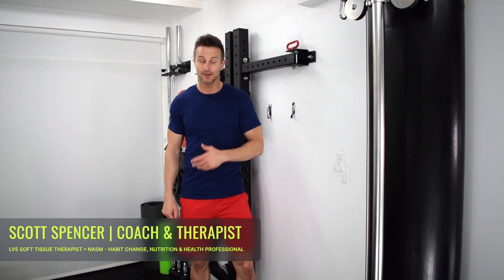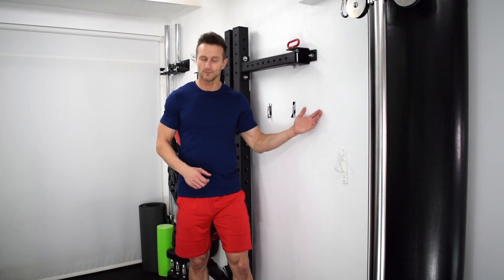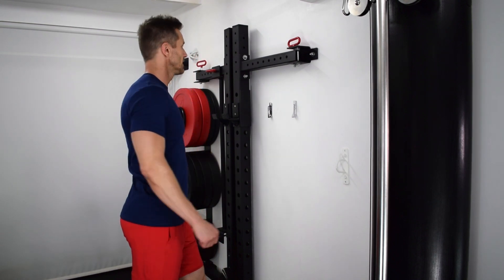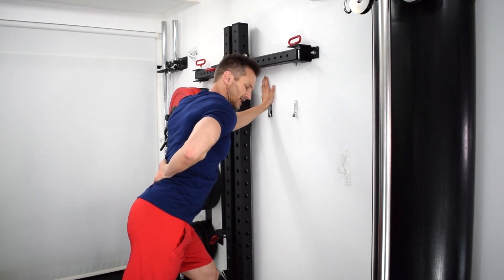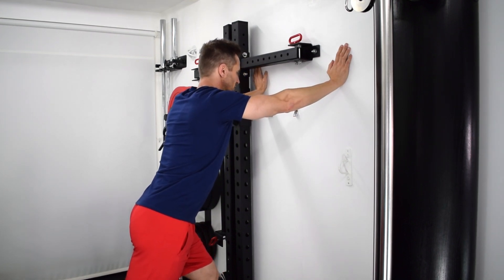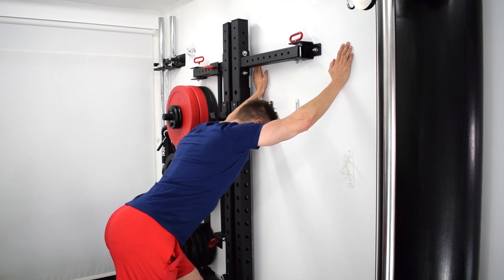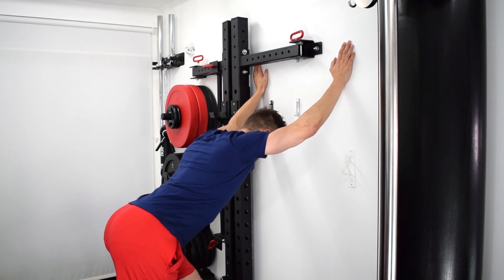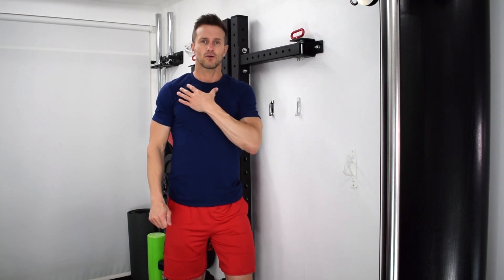Chest Mobility - Bilateral Staggered Upper Body Stretch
Very effective way to stretch the chest, as well as target other parts of the body at the same time!

Senior editor & producer: Brandon Spencer.

✅  About The Working Body.

Over 30 years of experience helping people from all walks of life achieve their health, fitness and wellness goals – from fat loss to complete mind and body transformations, both online and in-person.